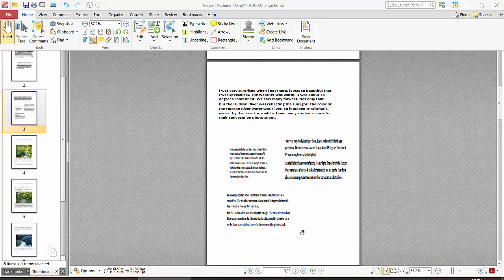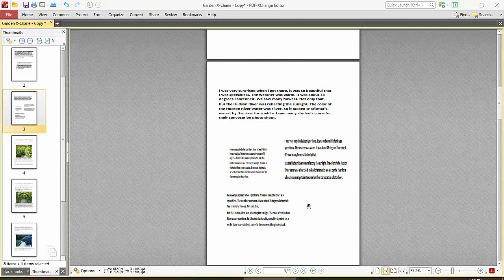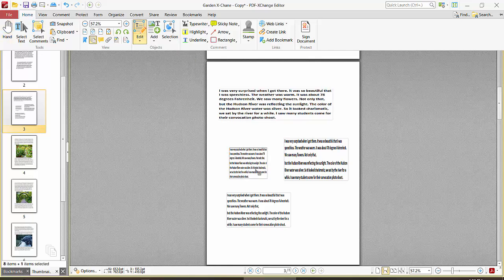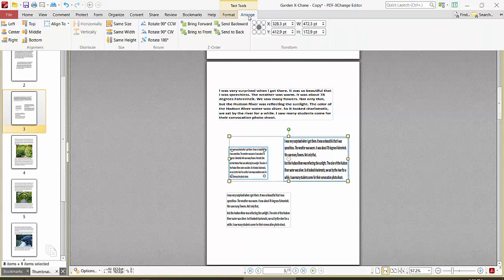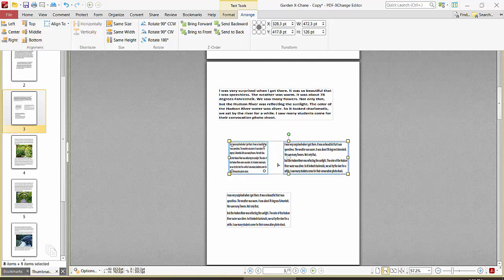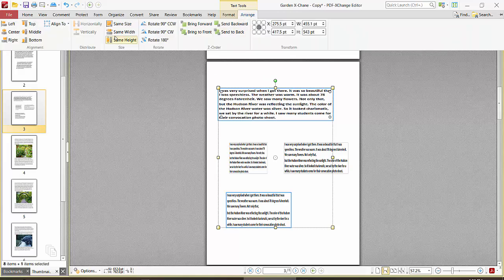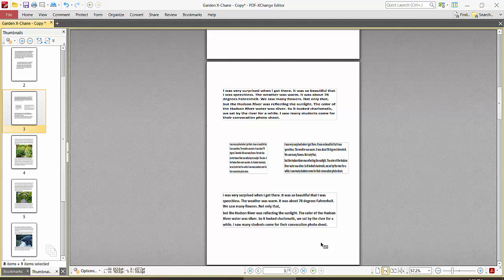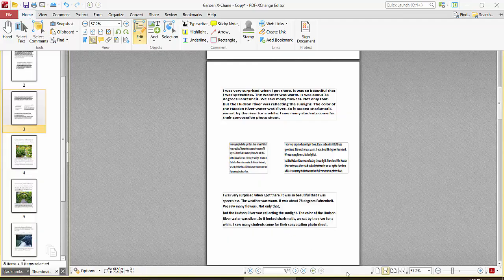How to Make All Text Boxes Same Width and Height in a PDF File in PDF-XChange Editor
Hello everyone, Today I will show you, How to Make All Text Boxes Same Width and Height in a PDF File in PDF-XChange Editor.